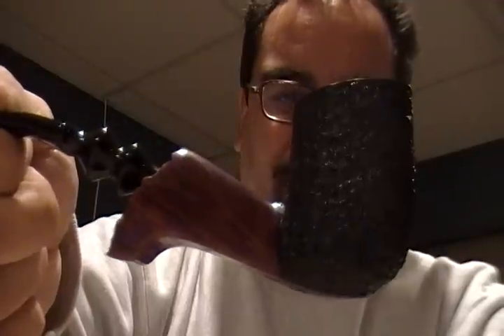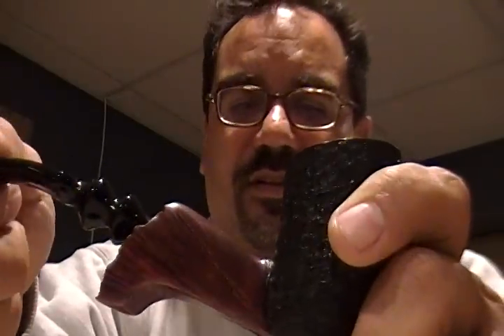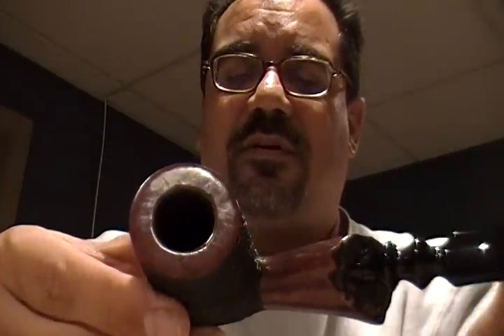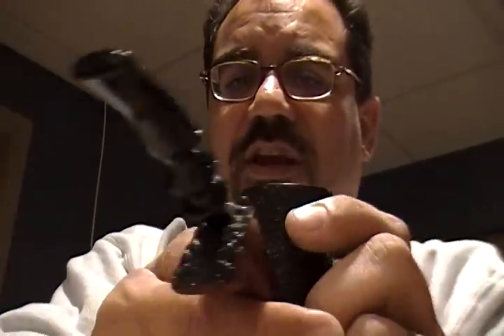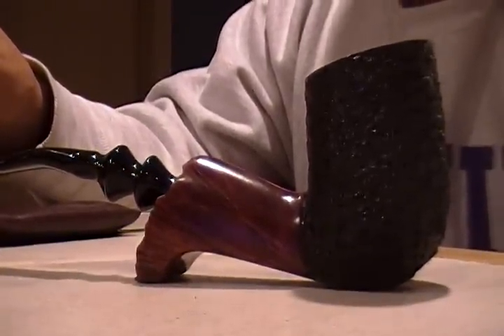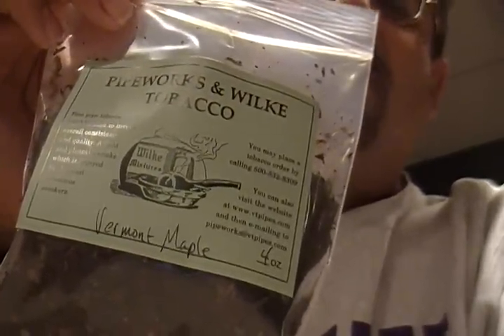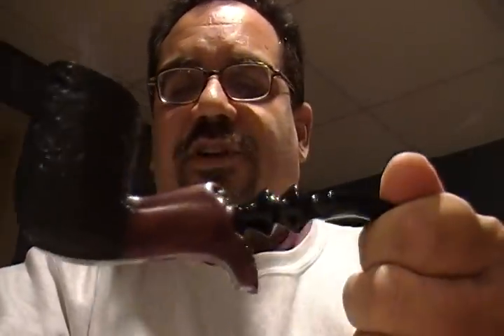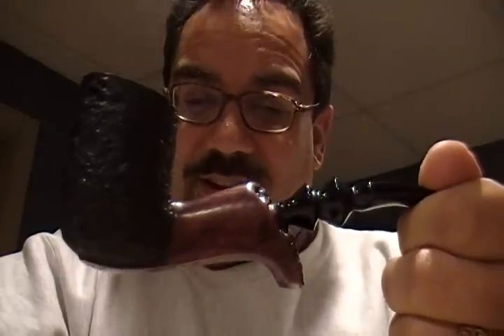Friday Night Pipes - An "Antique" Favorite!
This week's MVP is the newest addition to the PipeLawyer pipe family - the Boswell "Antique" Freehand!